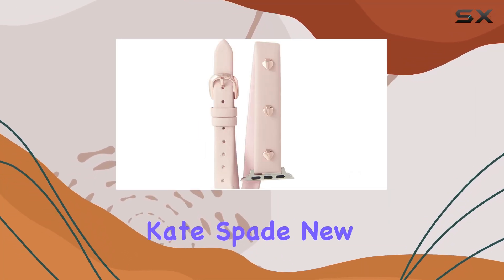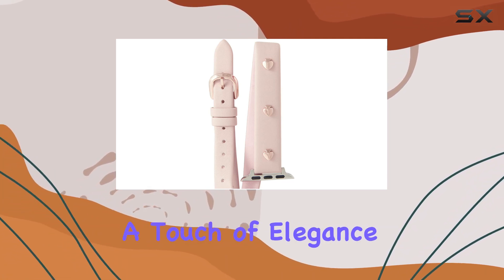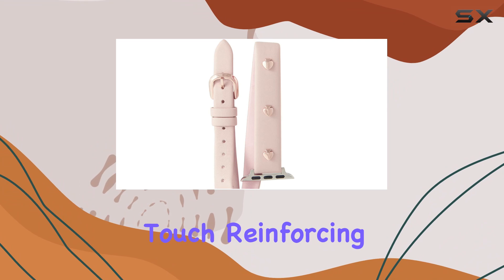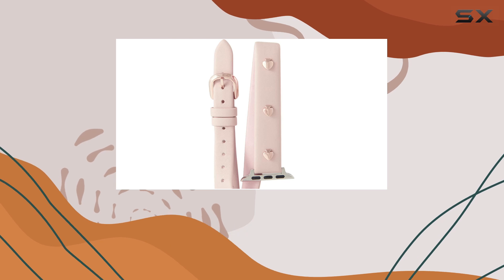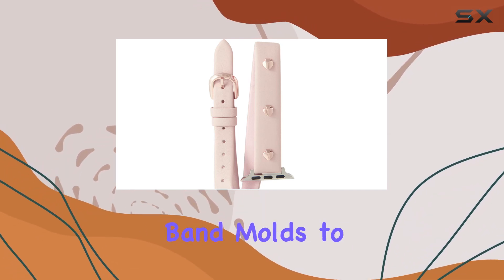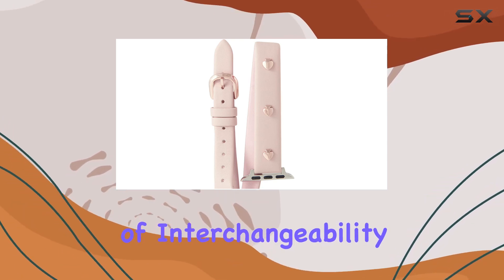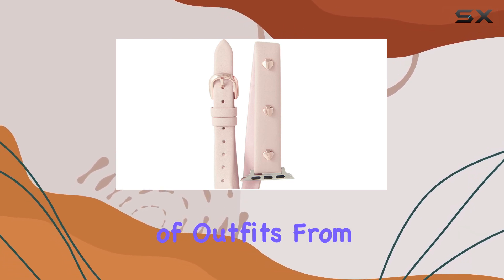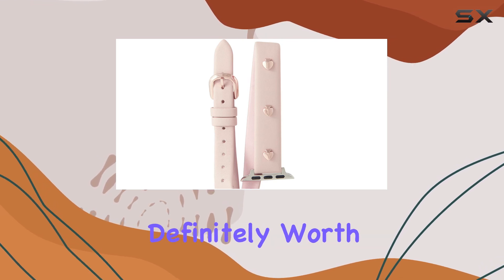reviewKate Spade New York Interchangeable Leather Band: The Most Stylish Apple Watch Band!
Kate Spade New York Interchangeable Leather Band: The Most Stylish Apple Watch Band!

0:00 Intro
0:06 Review

Things that we mentioned in this video:
Kate Spade New York : B08SW6LB4F